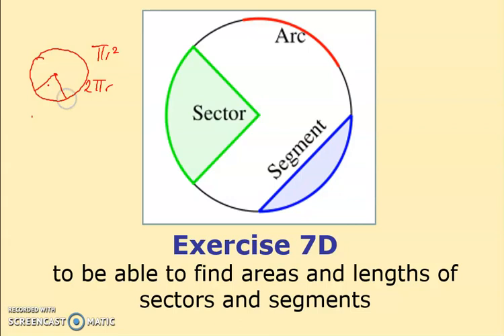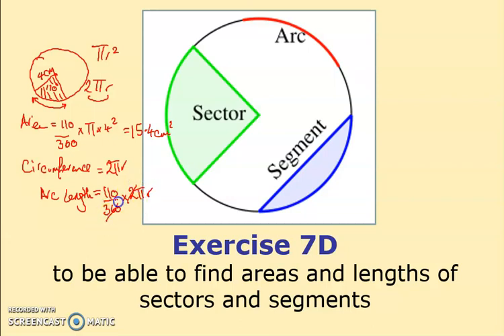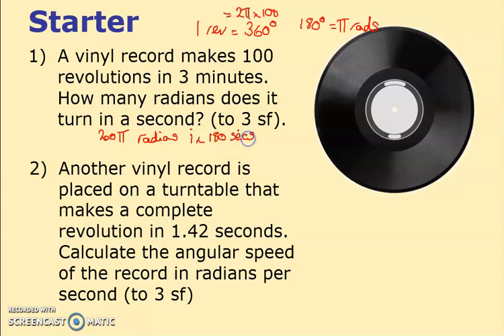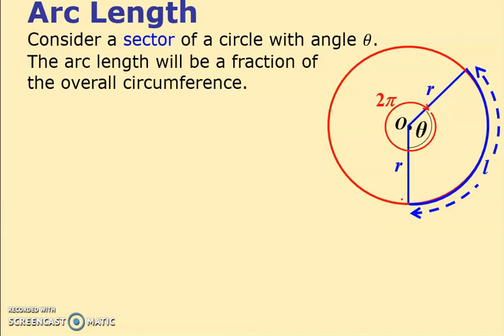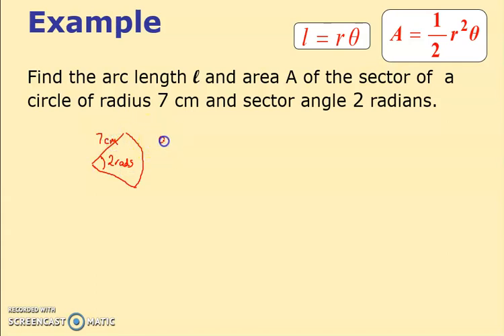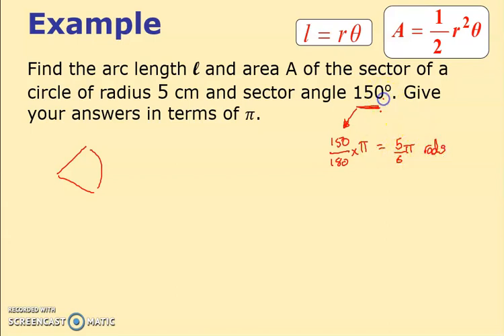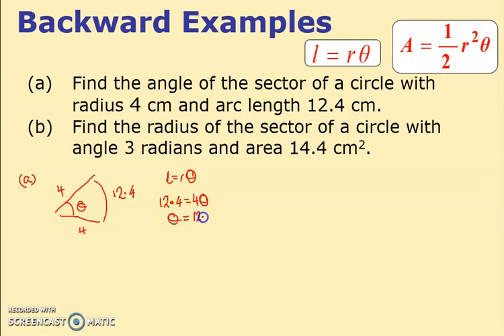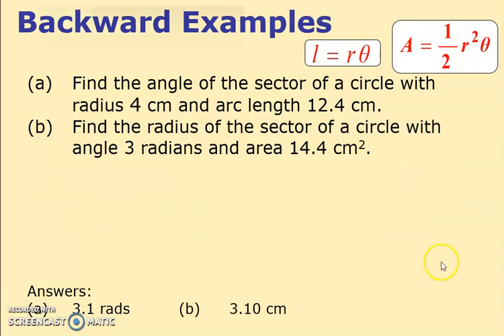Ex 7D - Arcs and Sectors - Y13 A Level Maths